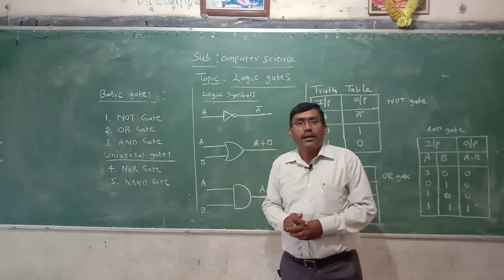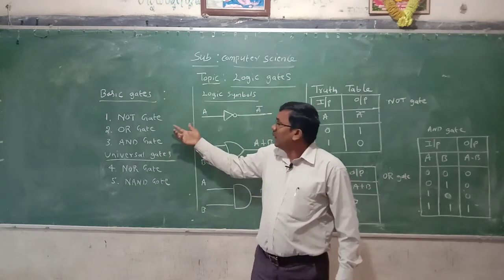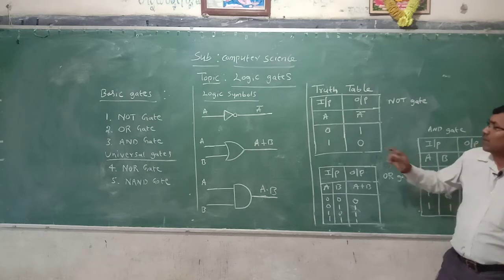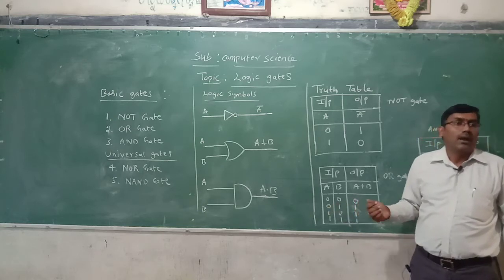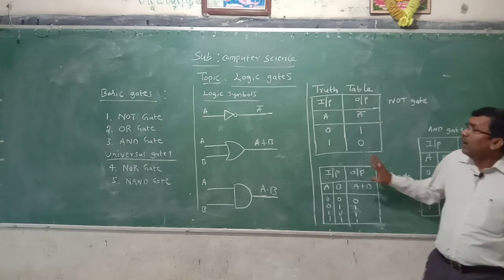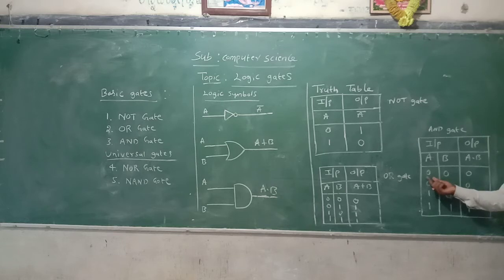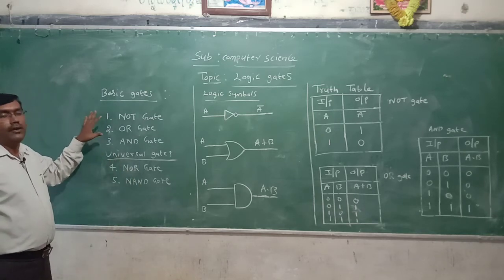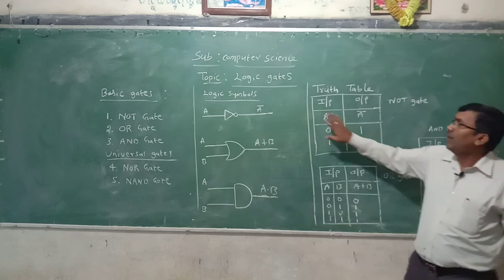Logic Gates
1.1